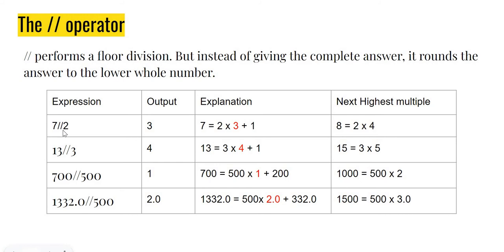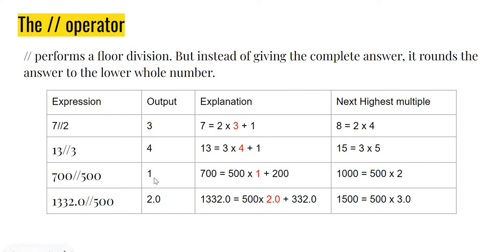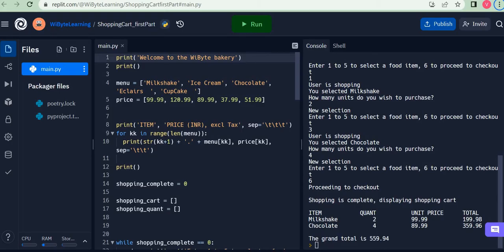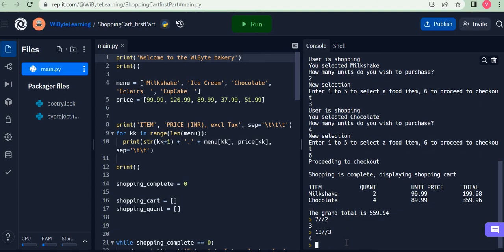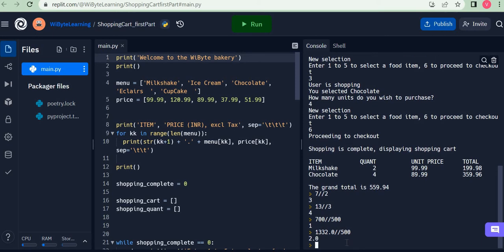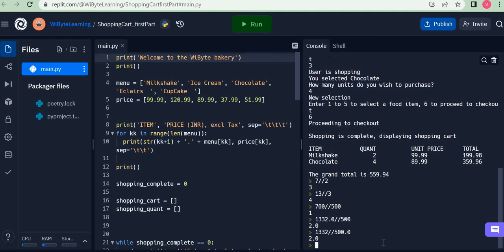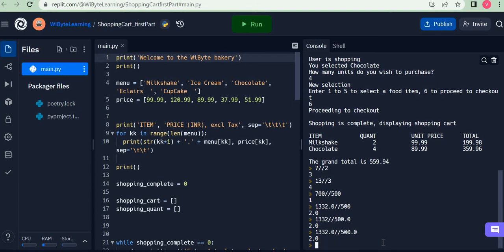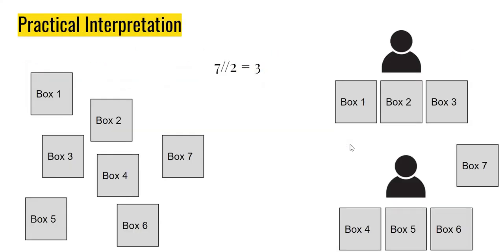2. Shopping Cart 2: What is the floor division operator, with examples?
In this video, we look at the floor division operator in Python. This will be used in Shopping Cart part 2 to determine the next multiple of 500 to offer a discount to the user.

8. How to add new items to the shopping cart and shopping quant lists using append